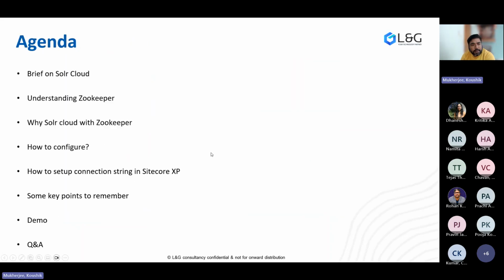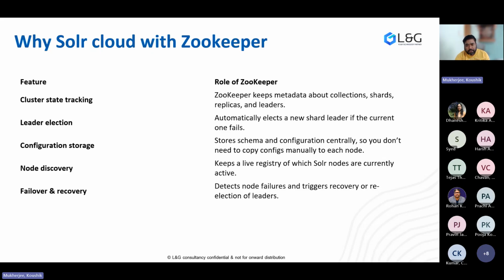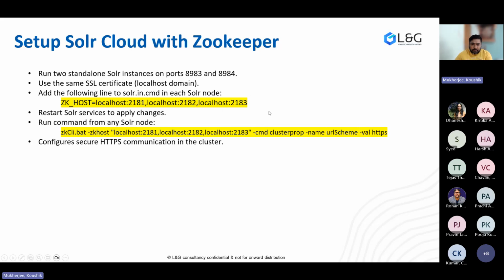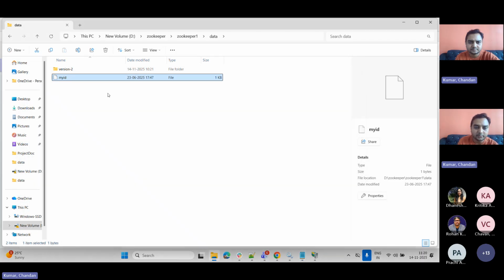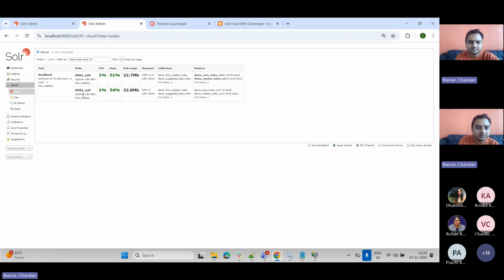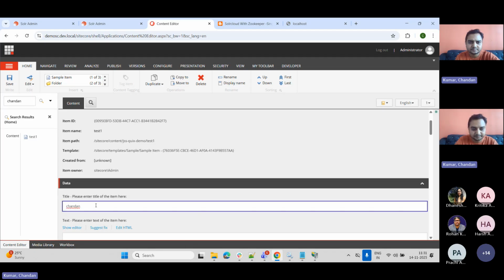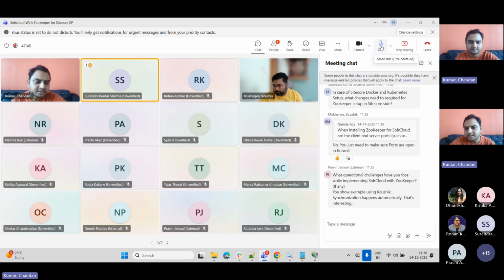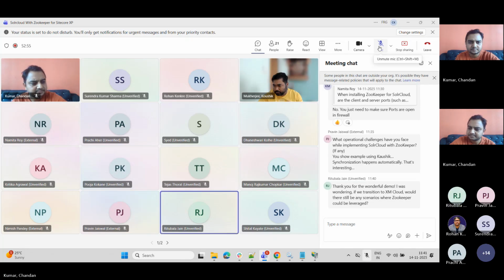Solrcloud With Zookeeper for Sitecore XP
This event was powered by Techxot Software. Do join us for the next SUG Pune webinar and stand a chance to win Amazon Gift Vouchers worth Rs. 2500/-.

SolrCloud is the distributed and scalable version of Apache Solr, designed for high availability and real-time indexing. It uses ZooKeeper to manage cluster coordination, configuration, and failover seamlessly. Koushik Mukherjee & Chandan Kumar walked us through setting up a local SolrCloud environment using Java 11, ZooKeeper 3.5.7, and Solr 8.11.2, covering configuration of multiple ZooKeeper nodes, Solr instances, SSL setup, and cluster verification. By following these steps, users can gain a clear understanding of SolrCloud’s architecture and hands-on setup process for development or testing environments.

Agenda:

Brief on Solr Cloud
Understanding Zookeeper
Why Solr cloud with Zookeeper
How to configure?
Some key points to remember
Demo
Q&A